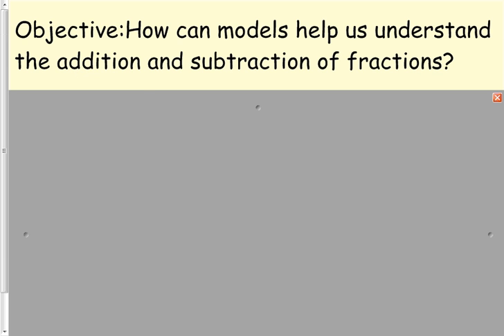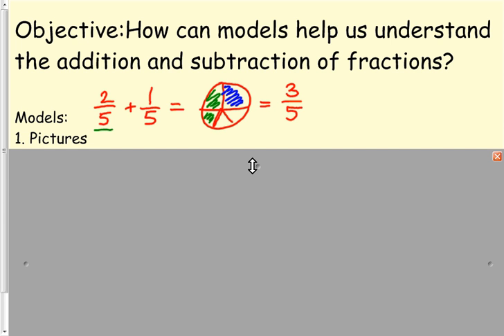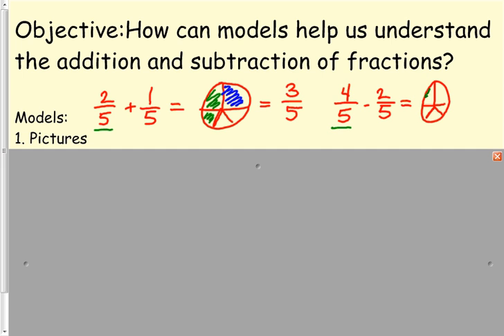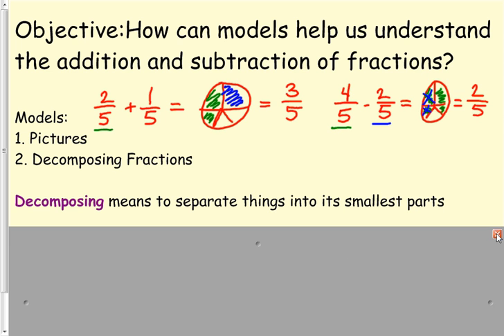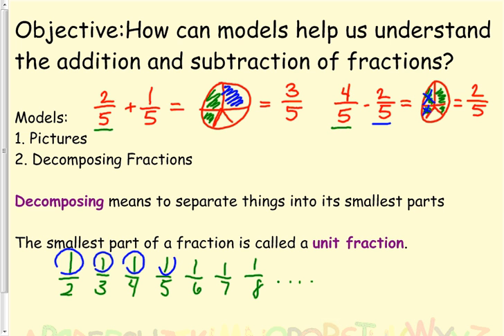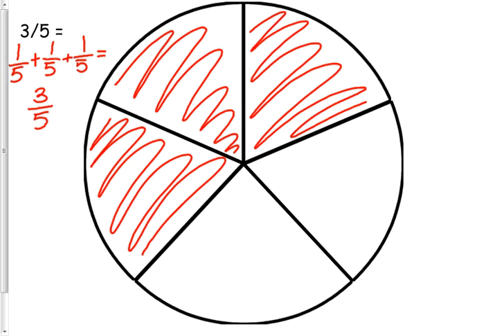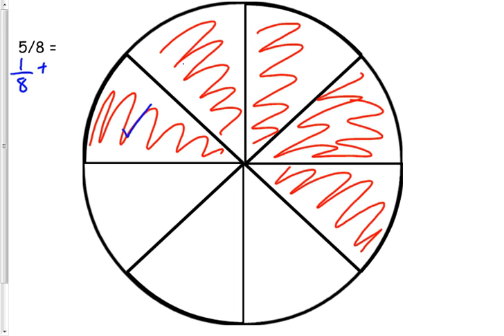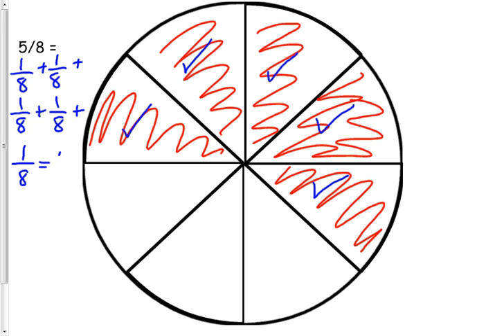decomposing fractions into unit fractions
There are a couple of new terms that you need to know. Jot them down as you are watching and try to use them in your summary! Remember that a summary is a description of what you did to find your answer.